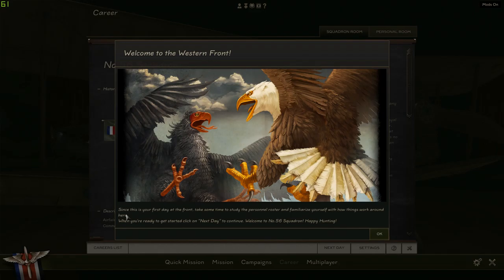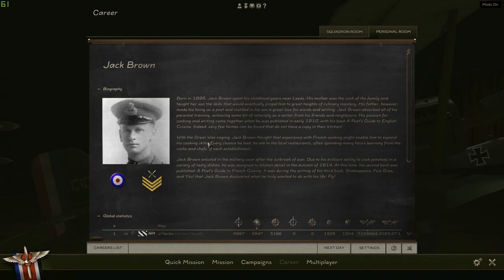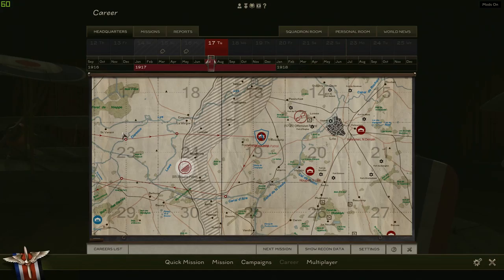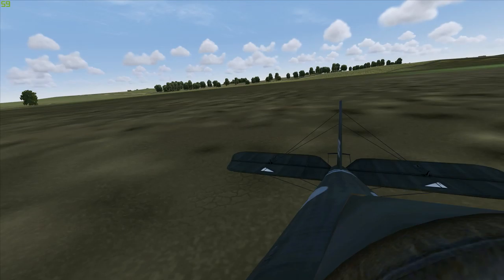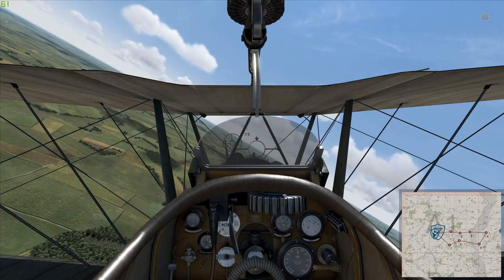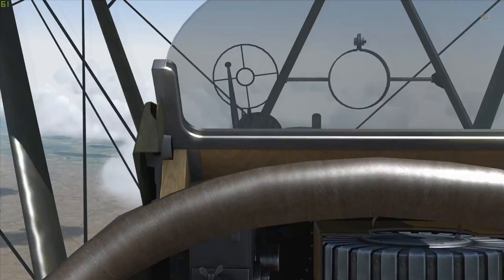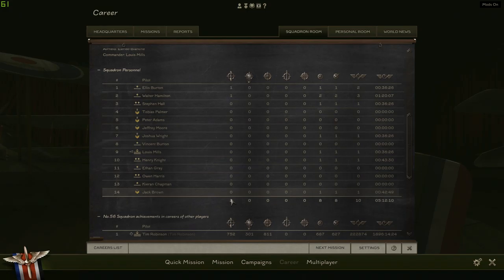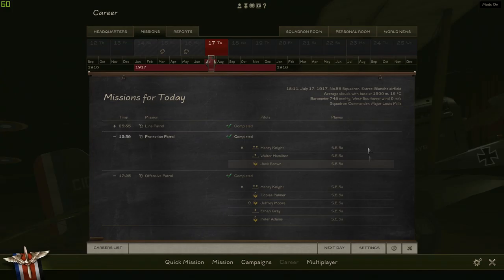Rise of Flight - S.E.5 Career - Ep.1 - Crossing the Lines.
Jack Brown takes to the skies in his trusty SE5a 'Maybe' as a part of NO. 56 Squadron!  Will he become an ace? Or will he end up crashing and burning in No-Mans-Land.

***MODS***
AI Pilots (Criquet Reflected Gavagai) for 1.033c for JSGME
More Active Front with No Ambient Flak for JSGME
Oil Spatter F_IV
Static Effects Mod
RoF - Static Objects Package #1 by SYN_Vander for JSGME

Rise of Flight is the most realistic WWI PC flight simulation ever created. Take to the skies of war torn Europe and experience daring air combat at the dawn of aviation. Re-enact famous air battles fought by legendary aces such as Manfred von Richtofen, James McCudden, Georges Guynemer and Eddie Rickenbacker. Rise of Flight transports you to a time when courageous pilots fought each other for control of the sky high above the bloody trenches. In aircraft made of canvas and wood they battled to the death. While some survived to become legends, most met a fiery fate. Do you have the skills and the courage to become an Ace?

The free-to-play Rise of Flight United is just the beginning of your adventure. There are 35 additional flyable aircraft available for purchase along with additional content from the Steam store in the form of content packs. These packs include not only airplanes and additional theaters of war, but other helpful items such as Field Modifications and Weapon Modifications for your aircraft which can help you be a more effective combat pilot. The Rise of Flight universe continues to expand with new flyable aircraft and game updates added on a regular basis. The sky knows no limit.